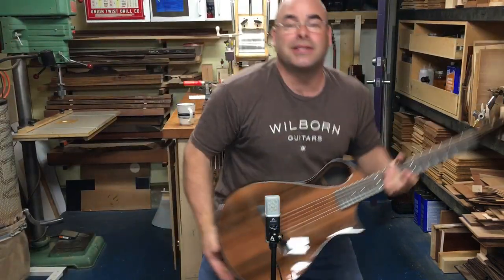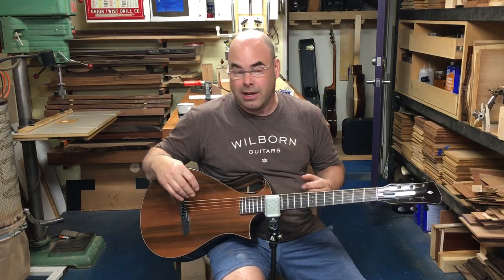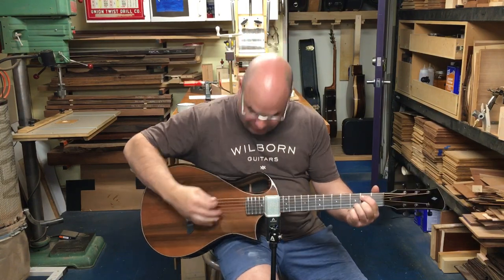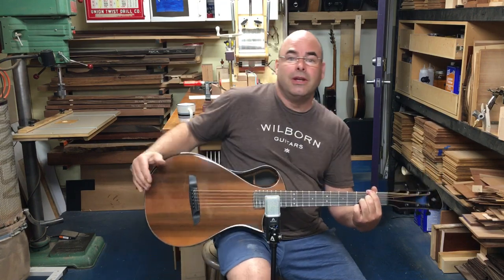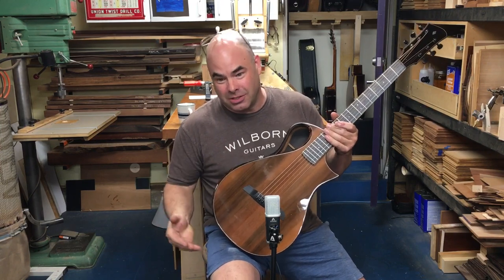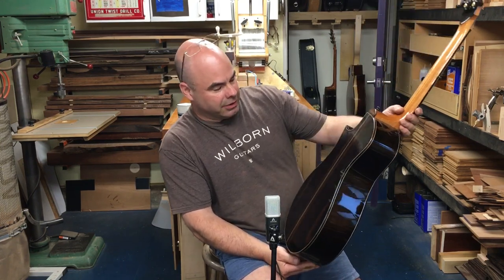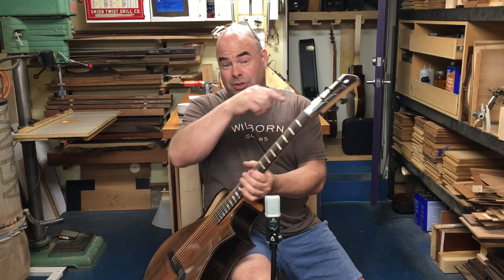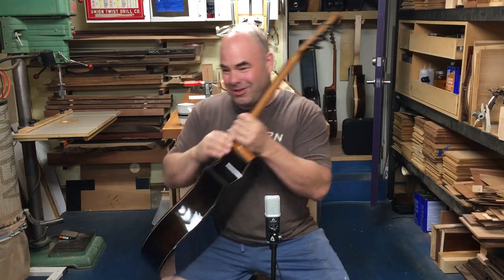Wilborn Ibex/ Super short multiscale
BRW and Tunnel 13 redwood. This one is named Old 13.